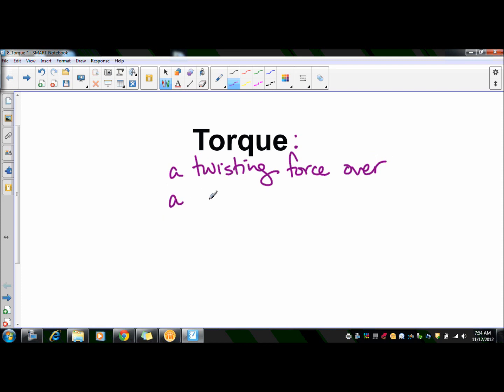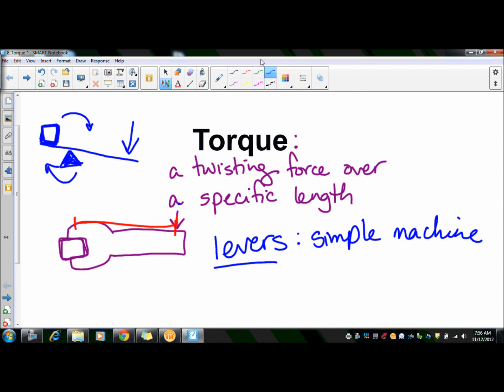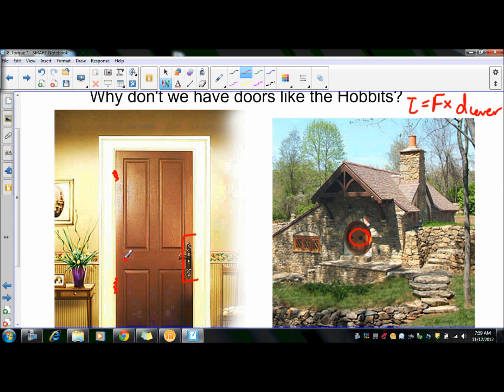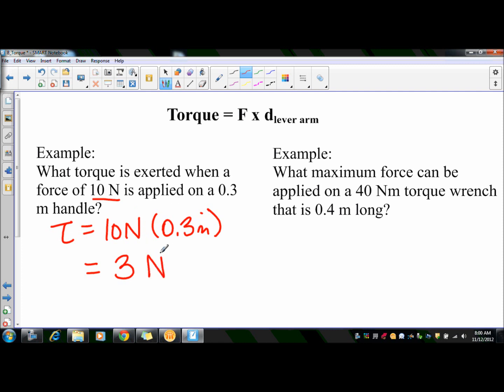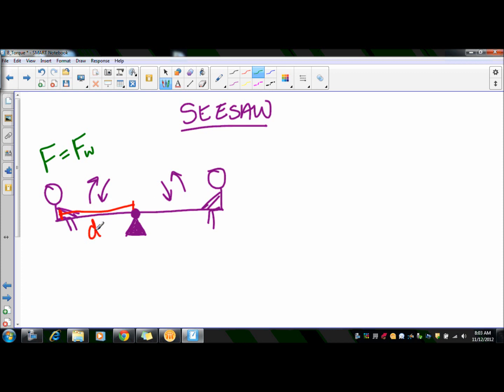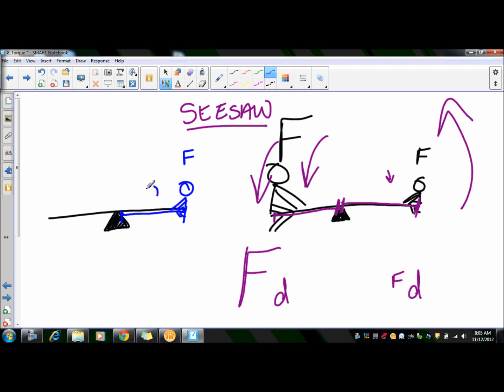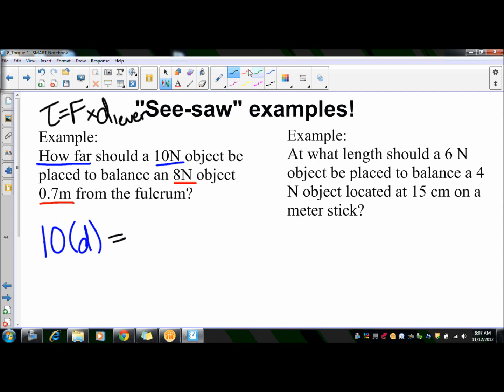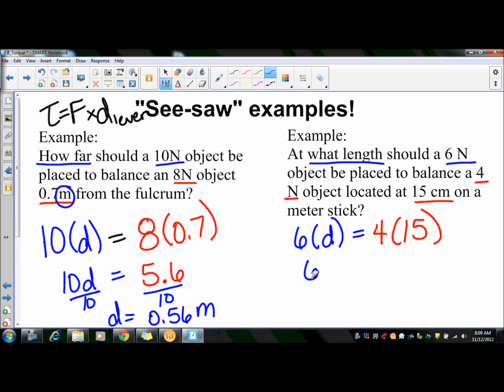Torque (not topic in CP Physics, Fall 2021)